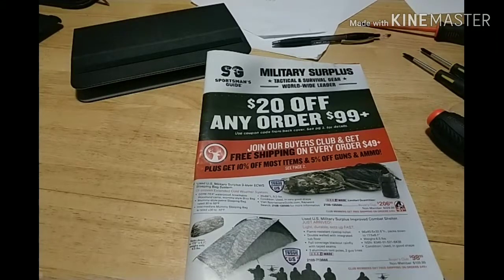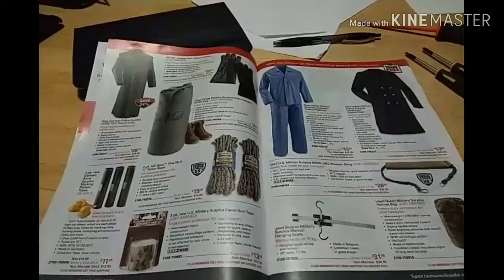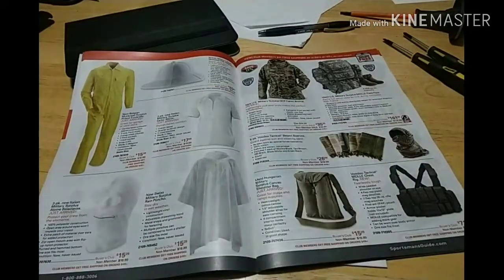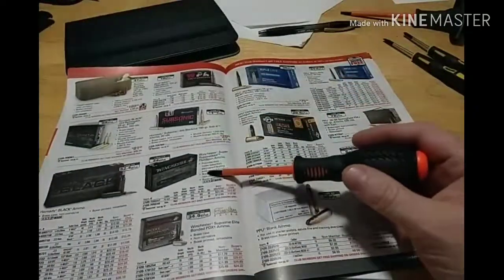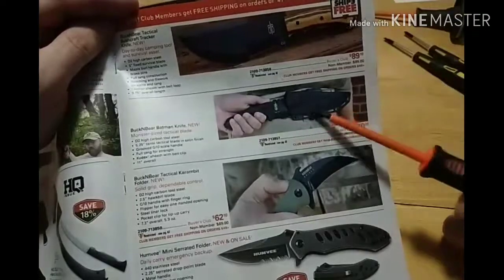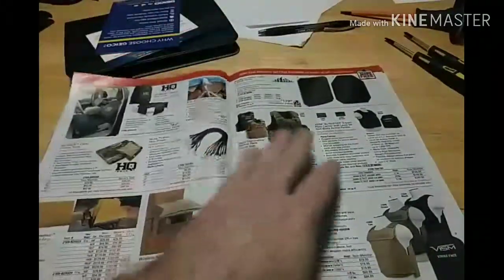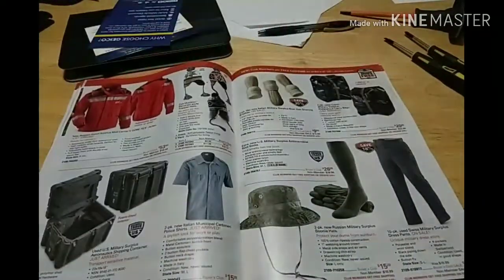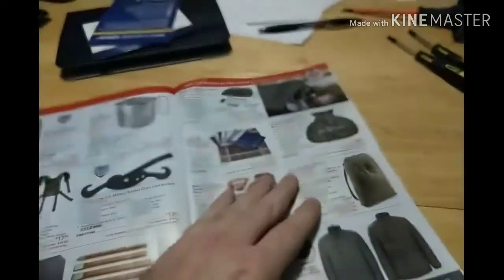Sportsman's Guide: not a good deal